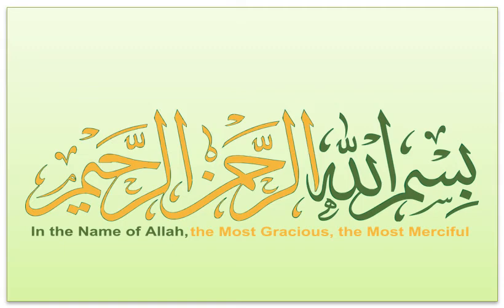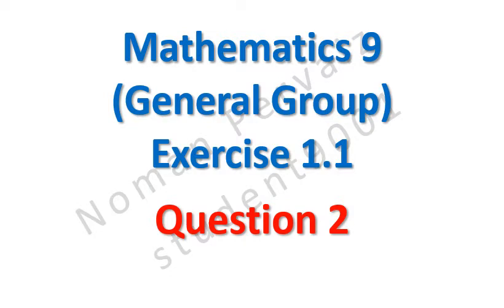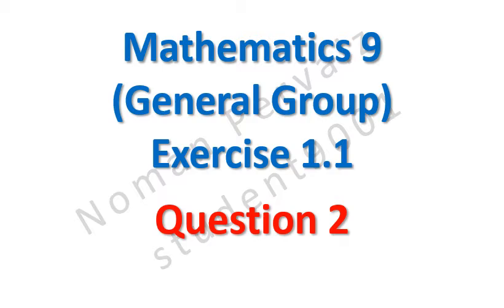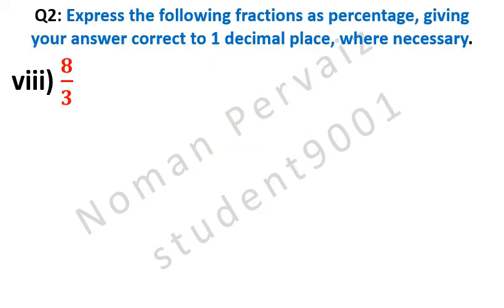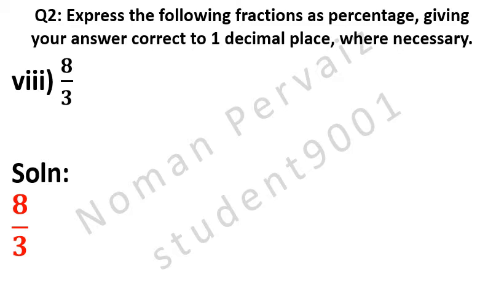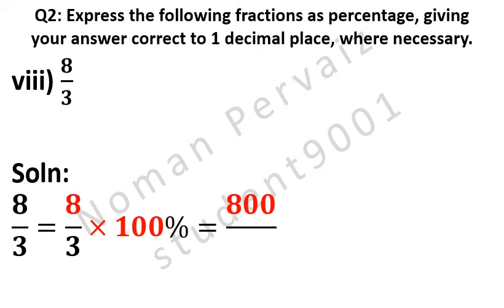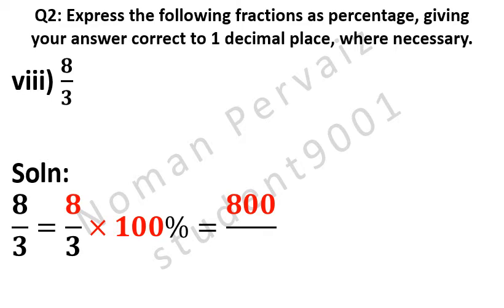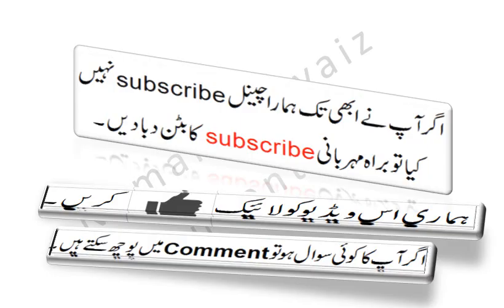9th General Math Exercise 1.1 Question 2|| part viii || class 9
9th,class,general group,mathematics,exercise 1.1,question 2, part viii,9th general math exercise 1.1 question 2 , smart thinker club